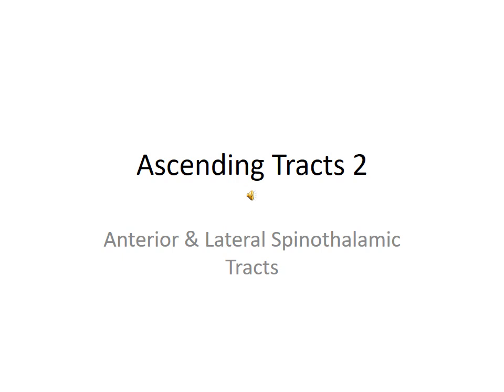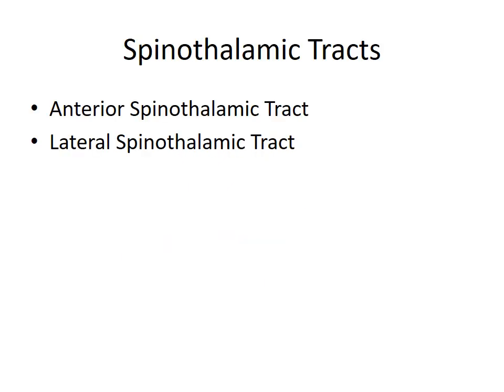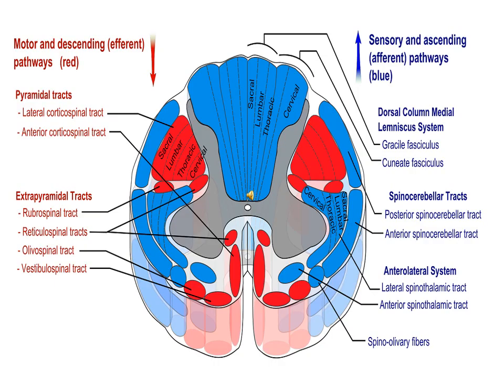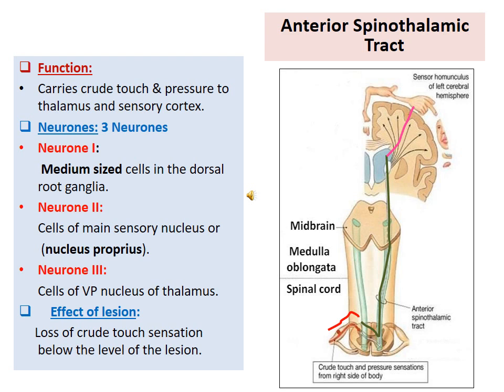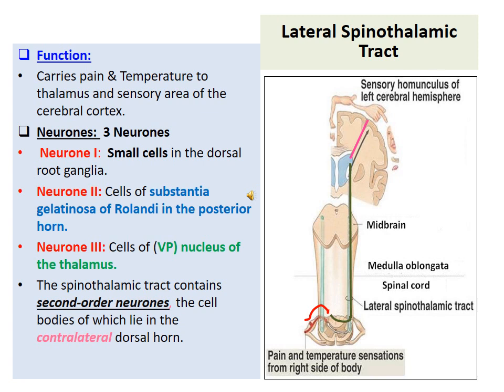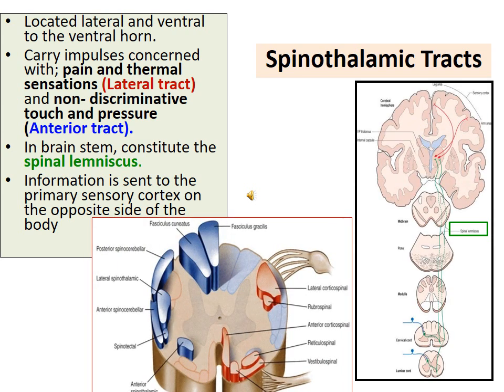23 Ascending Tracts 2 || Physiology